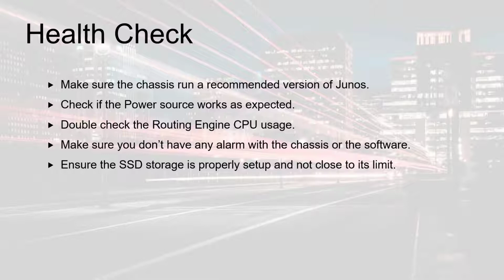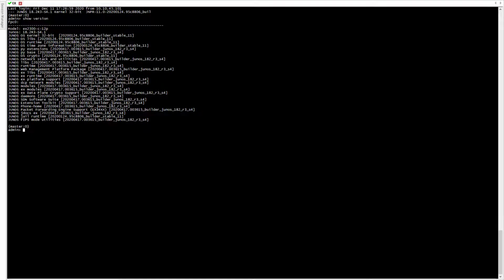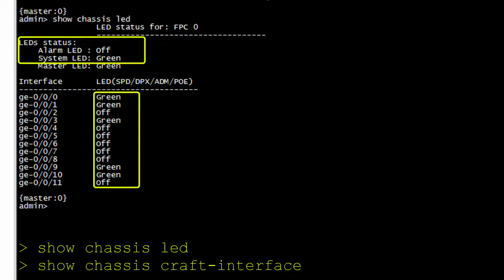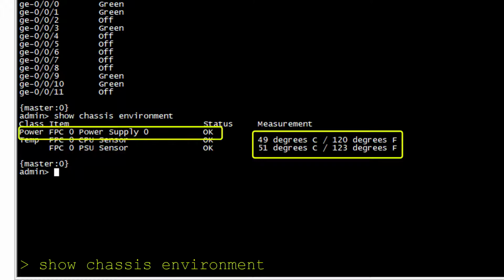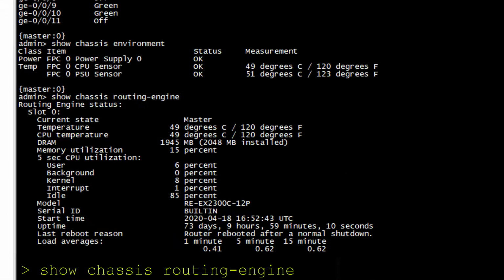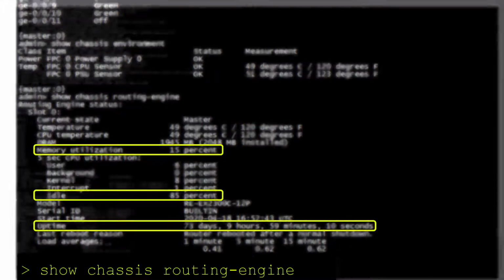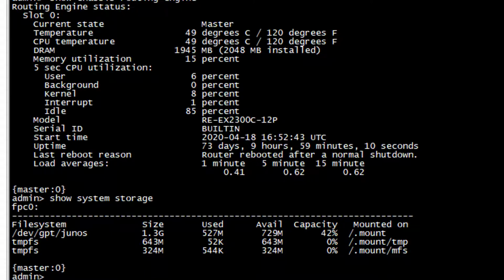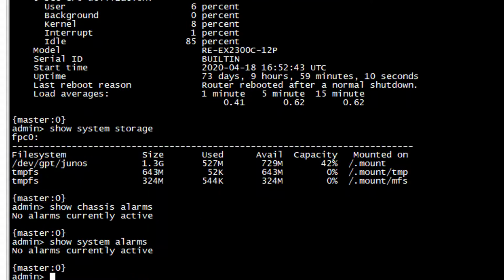How To Perform a Chassis Health Check on Juniper EX/MX/SRX/QFX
In this video I ll explain you how to perform a quick Health Check on your Juniper Network EX/SRX/MX or QFX

The following commands have been used in the video:
- show version
- show chassis led
- show chassis environment
- show chassis routing-engine
- show system storage
- show chassis alarm
- show system alarm